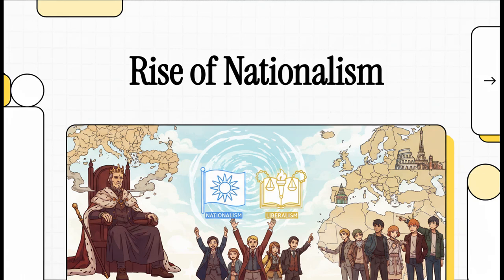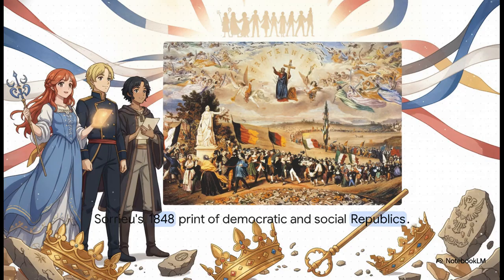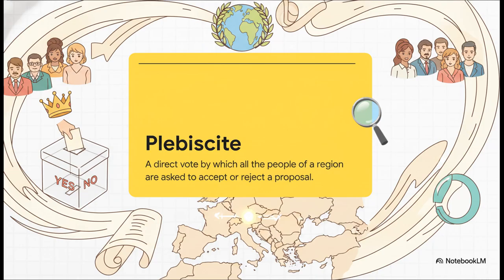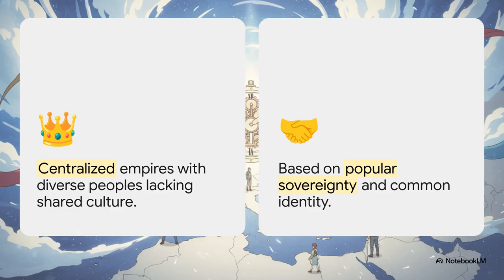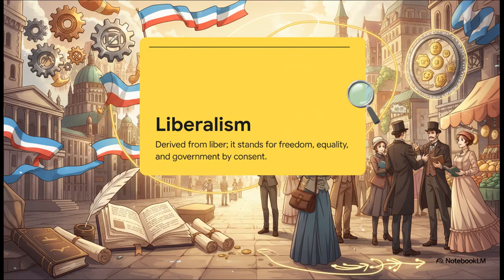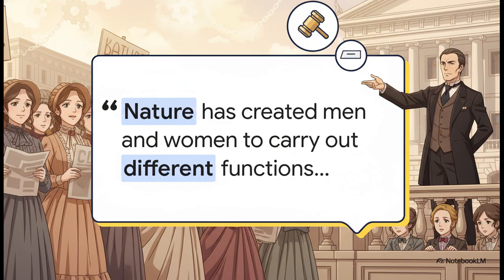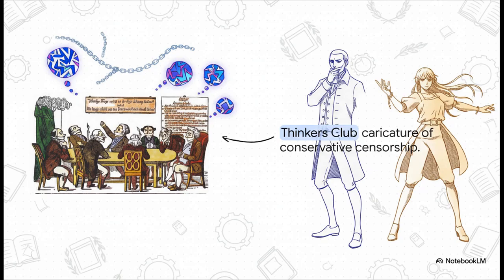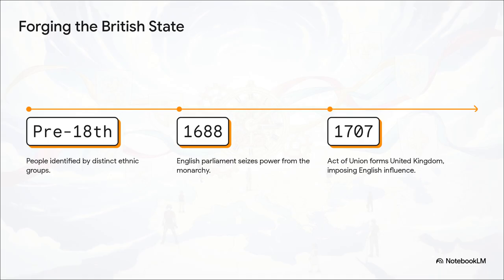Rise of Nationalism || Class-10th || Study Senpai || Animated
🌍 The Rise of Nationalism Explained Through Animation 🇮🇳

In this animated video, we explore the powerful rise of nationalism and how it shaped modern nations and societies. From revolutionary movements to the struggle for freedom and unity, this video breaks down the key events, ideas, and leaders that fueled nationalism across the world.

📚 Topics Covered:
• Meaning of Nationalism
• Causes of Nationalism
• French Revolution and its impact
• Nationalism in Europe and India
• Role of culture, language, and identity
• Important historical movements

🎥 This video is perfect for students, history lovers, and anyone who wants to understand how nationalism changed the world.